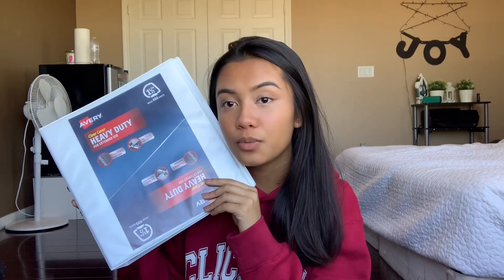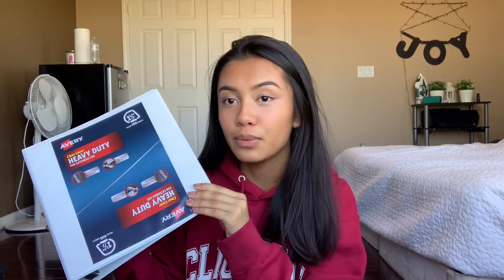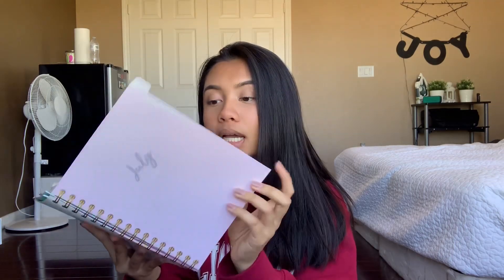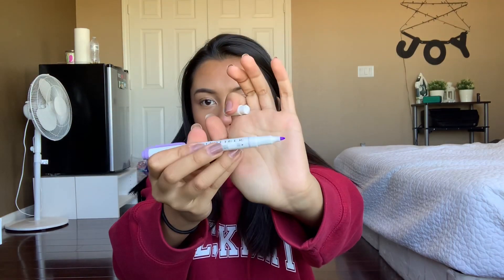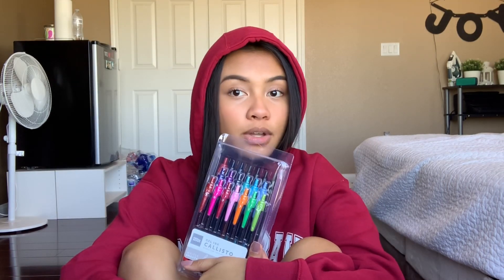BACK TO SCHOOL SUPPLIES HAUL 2019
i love you all 💜 make sure to watch in the highest quality!

✧･ﾟ: *✧･ﾟ:* 　　 *:･ﾟ✧*:･ﾟ✧
𝐢𝐧𝐬𝐭𝐚𝐠𝐫𝐚𝐦 • @abbythejoy
𝐭𝐰𝐢𝐭𝐭𝐞𝐫 • @abbythejoy
𝐬𝐧𝐚𝐩𝐜𝐡𝐚𝐭 • abbyjoybautista
𝐬𝐩𝐨𝐭𝐢𝐟𝐲 • @abbythejoy
𝐯𝐬𝐜𝐨 • @athej
✧･ﾟ: *✧･ﾟ:* 　　 *:･ﾟ✧*:･ﾟ✧

☆彡
if you are going through anything, please reach out to someone and get help. do not turn to suicide. you are loved, you are worth it, you can get through anything. please call the suicide prevention hotline if you or a loved one needs help. spread love & joy to all. thank you.

☆彡